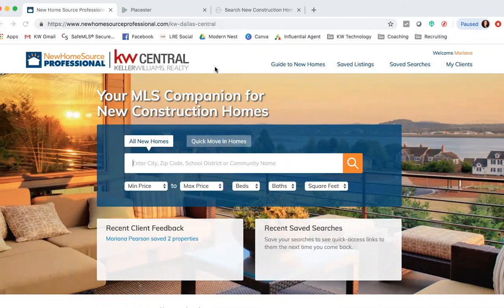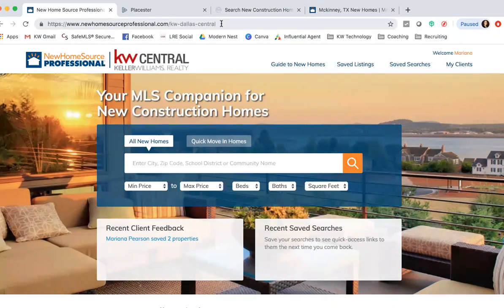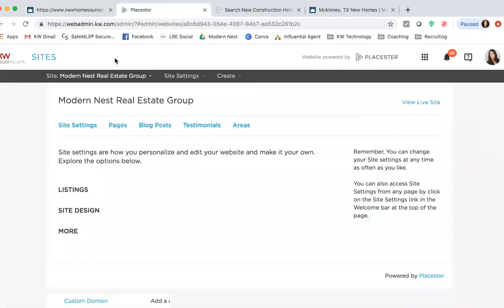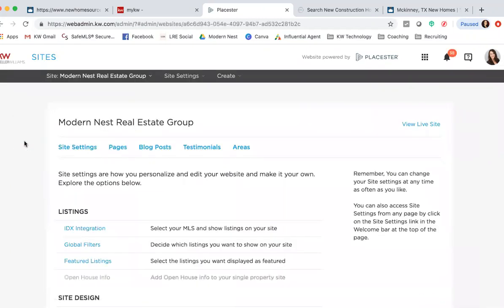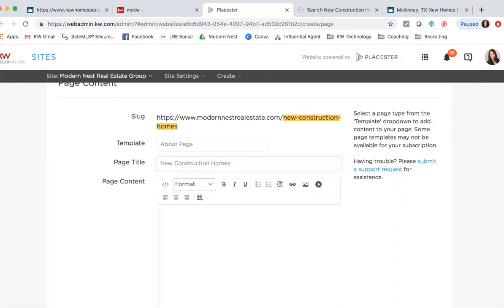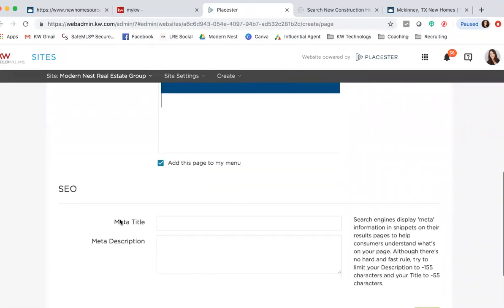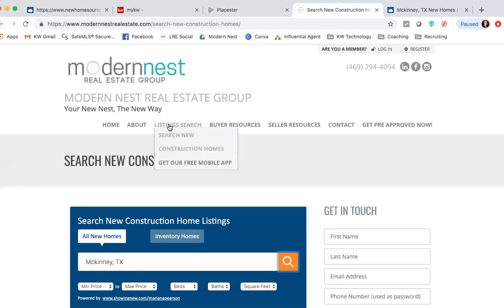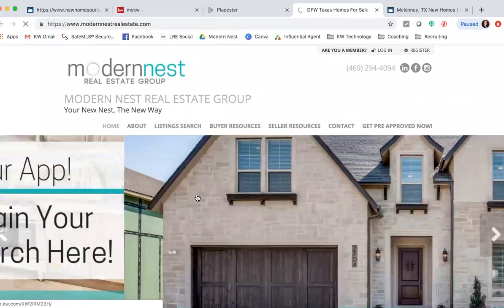New Home Source Professional- How to Set Up Your Widget on Your Website